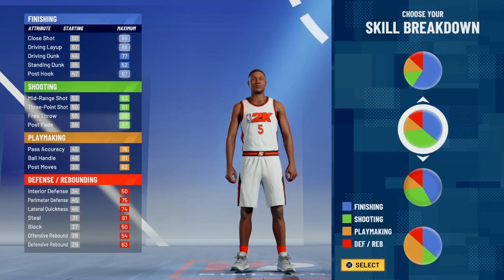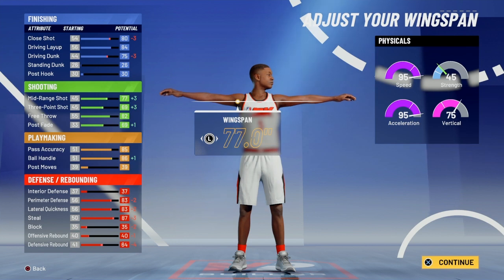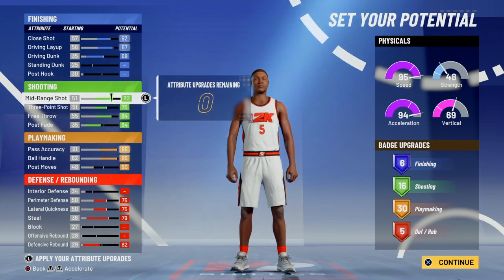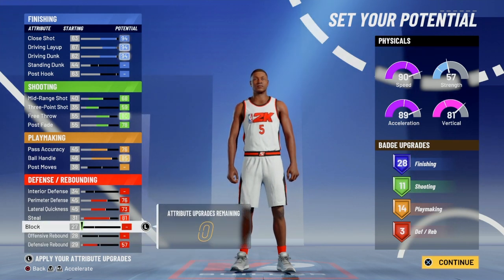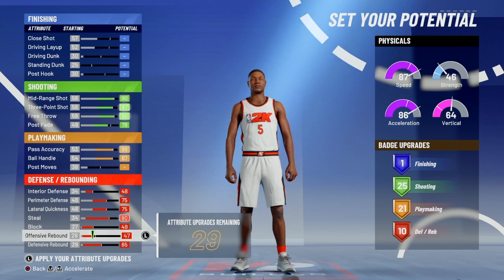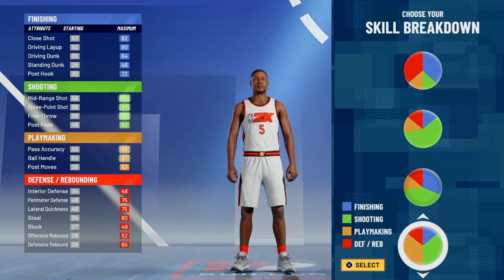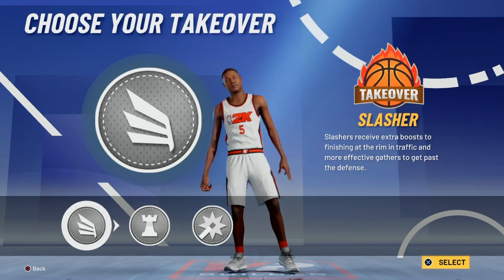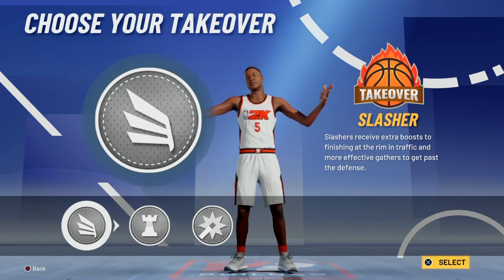TOP FIVE POINT GUARD BUILDS IN NBA 2K21